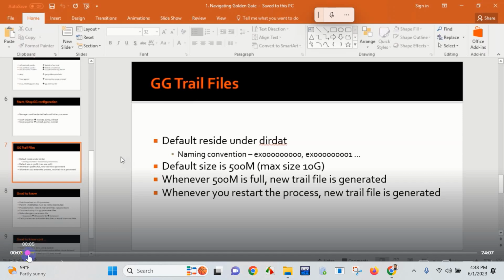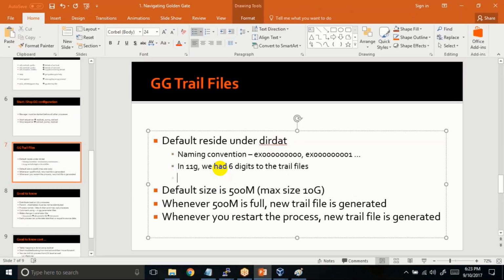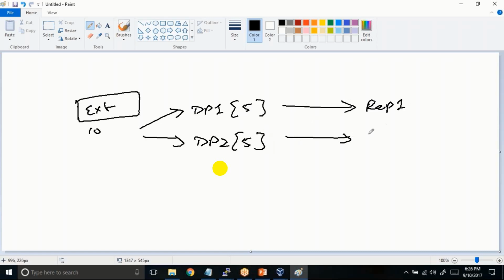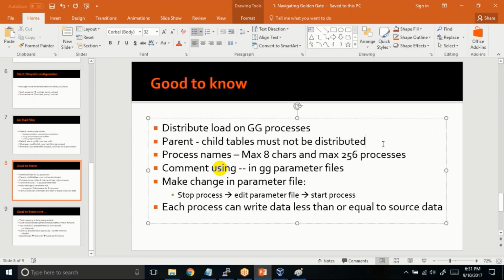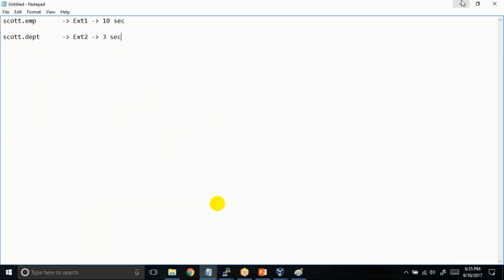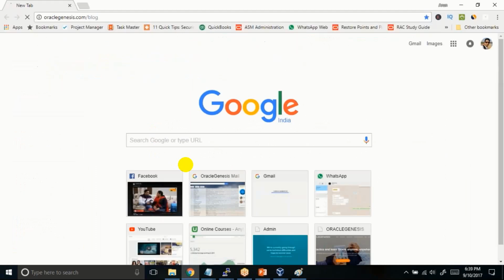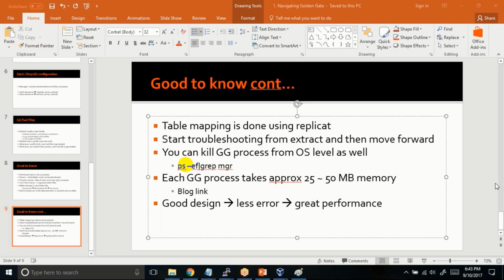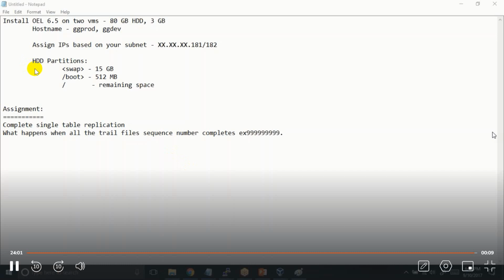GG Trail Files